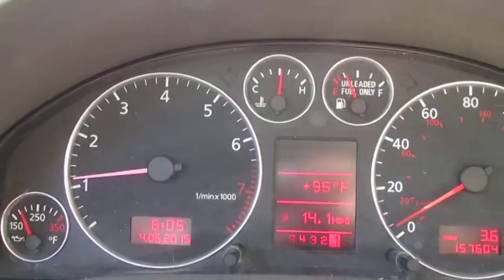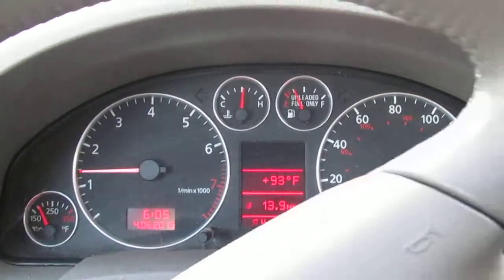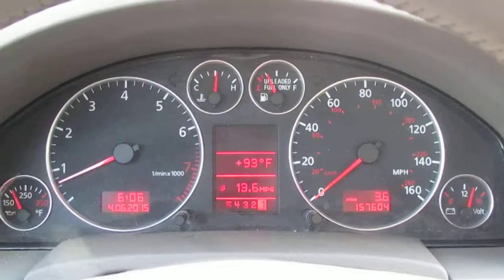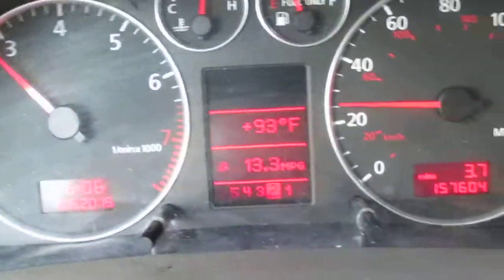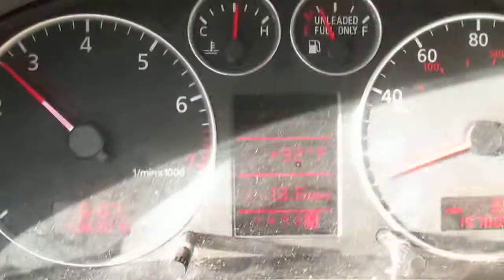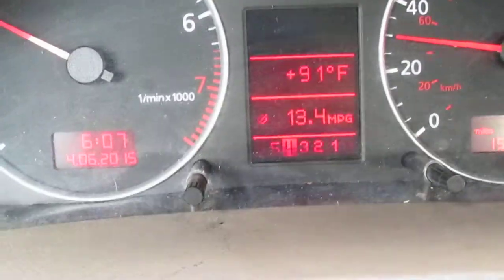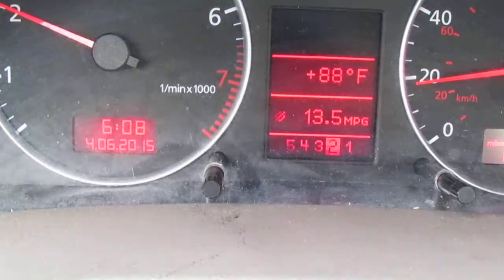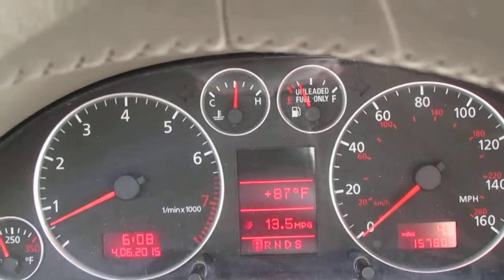2003 Audi A6 Avant Quattro Wagon on Ebay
Here is the performance of the A6 Audi wagon on Ebay. I have tried to explain the transmission issue as best I can in this video.